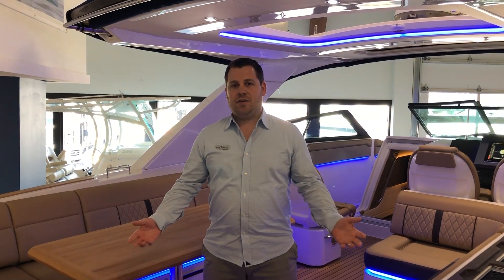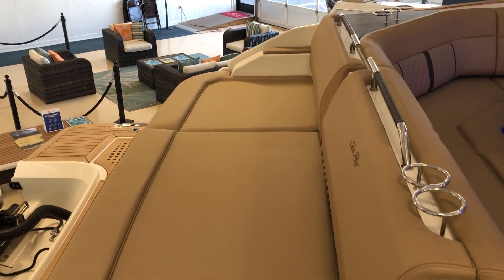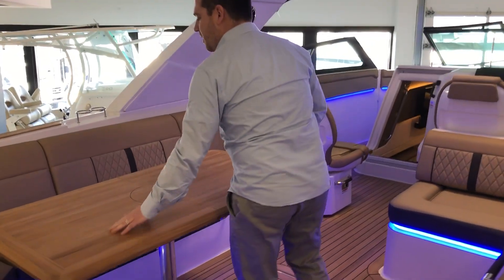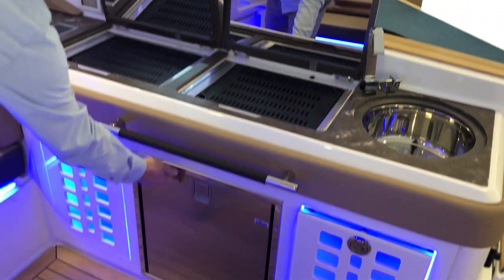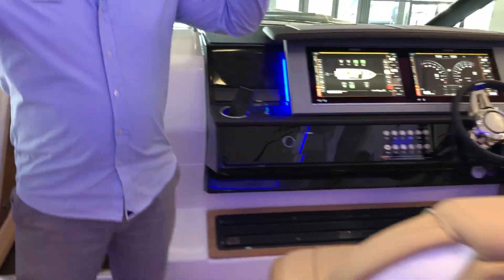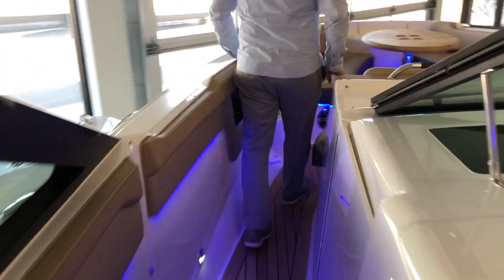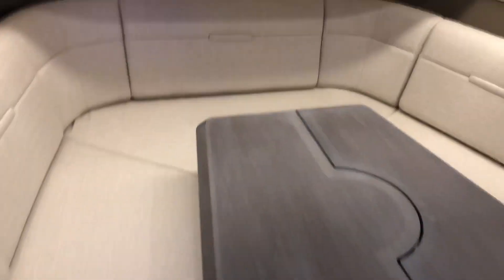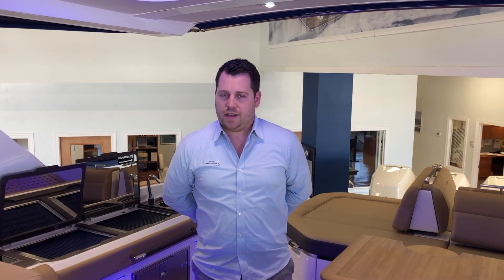2019 Sea Ray SLX 400 OB Boat For Sale at MarineMax Brick, NJ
Introducing the SLX 400 OB, an outboard variant of the Innovation Award-winning SLX 400, with massive capacity, deluxe amenities, breakthrough design and incredible versatility - for the total freedom to design your own adventure. From the ingenious fold-down patio wing, to the robust cabin, to the amenity-rich cockpit, the SLX 400 OB is the consummate entertainer and a superior all-around performer - and the epitome of Orchestrated Excellence.